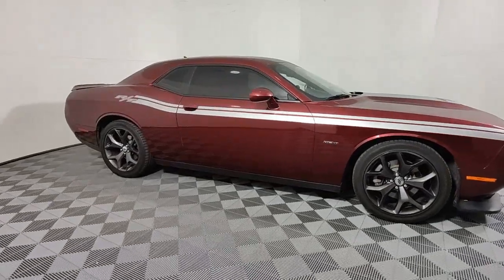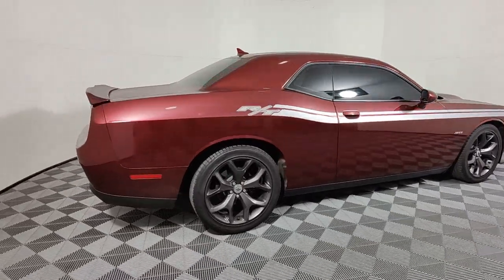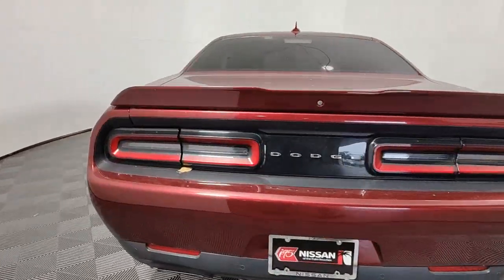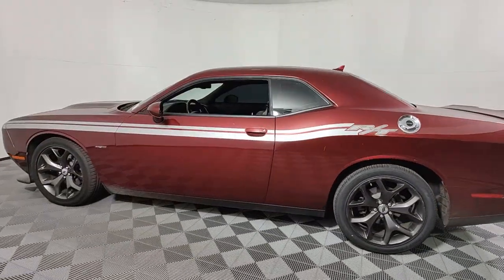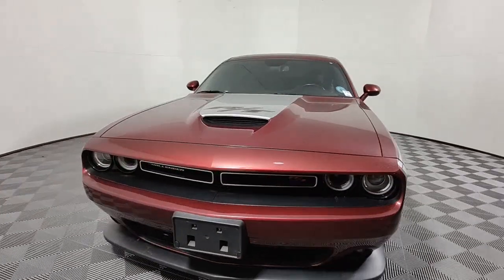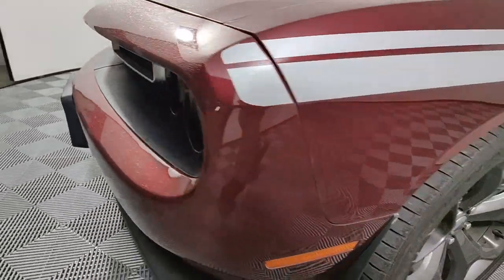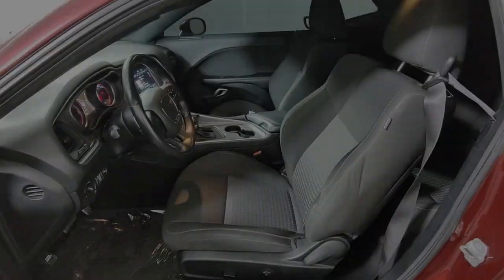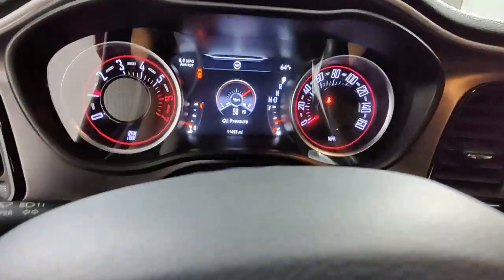2019 Dodge Challenger West Palm Beach, Riviera Beach, North Palm Beach, Royal Palm Beach, Palm Beach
Octane Red Pearlcoat Used 2019 Dodge Challenger R/T available in 3870 West Blue Heron Beach, Riviera Beach, Florida at I95 Nissan. Servicing the West Palm Beach, Riviera Beach, North Palm Beach, Royal Palm Beach, Palm Beach Gardens, FL area.

I95 Nissan
3870 West Blue Heron Blvd

**COMES WITH A LIFETIME WARRANTY** BLUETOOTH BACKUP CAMERA BLIND SPOT APPLE CAR PLAY ANDROID AUTO LIKE NEW LANE DEPARTURE LANE KEEP ASSIST LEATHER COLLISION MITIGATION FORWARD COLLISION REAR CROSS TRAFFIC ALERT USB PORTS DEALER INSPECTED FULLY SERVICED FULLY DETAILED NEWER TIRES & BRAKES ICE COLD AIR GAS SAVER LOW SUPPLY CAR ACT FAST Navigation System Quick Order Package 22H R/T Quick Order Package 28H R/T Speed control. **Here at I-95 Nissan youll receive the expertise of our Factory Certified Sales Consultants and staff. Purchase your next vehicle from the comfort of your home. And have it delivered to you FREE of charge! Your health and safety are our priority. Shop with confidence with our 3-day exchange policy and complimentary vehicle sanitization with each new or used vehicle.** CARFAX One-Owner. Octane Red Pearlcoat 2019 Dodge Challenger R/T LIFETIME WARRANTYbrbrOdometer is 26254 miles below market average! KBB Fair Market Range High: $34485 Priced below KBB Fair Purchase Price!brbrbrAwards:br  * JD Power Automotive Performance Execution and Layout (APEAL) Study Initial Quality Study (IQS)   * 2019 KBB.com 10 Coolest Cars Under $30000   * 2019 KBB.com Brand Image Awardsbrbrbr**Price does not include reconditioning and certification costs. Advertised price includes $1000 trade in rebate and $1000 finance credit.